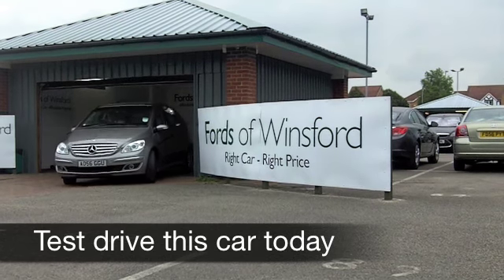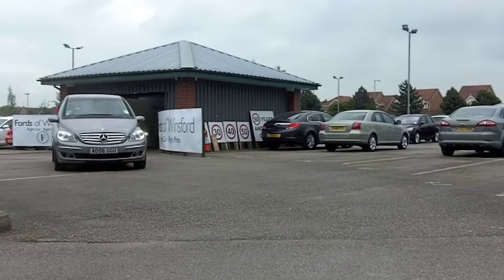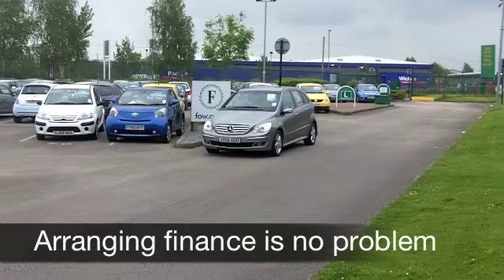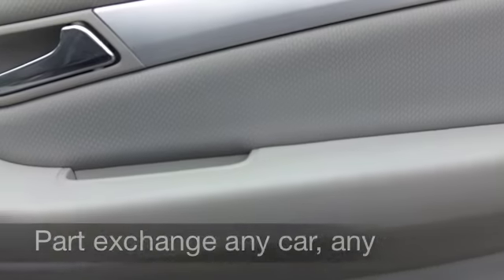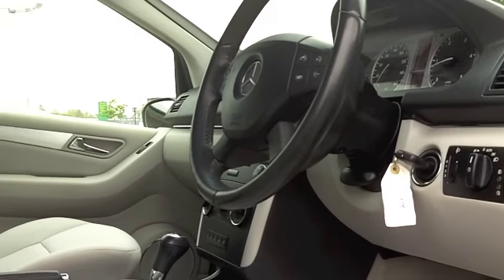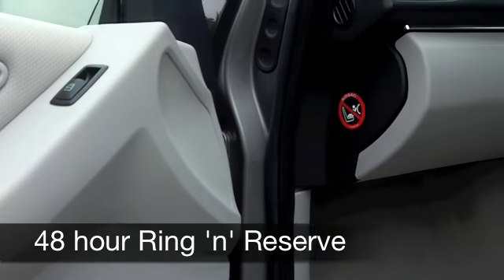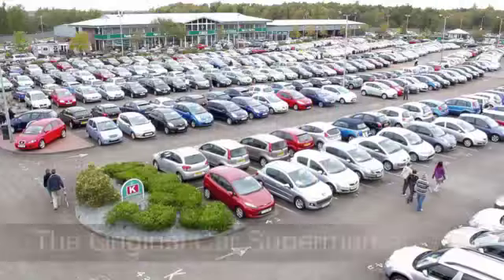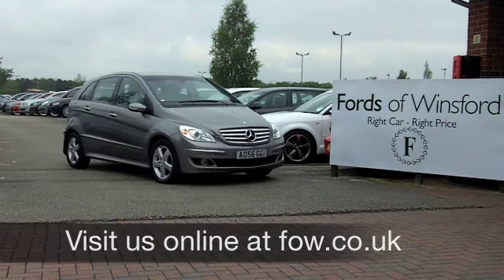USED MERCEDES-BENZ B CLASS DIESEL HATCHBACK (2006) B180 CDI SE 5DR TIP AUTO - AO56GGU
MERCEDES-BENZ B CLASS DIESEL HATCHBACK (2006)  B180 CDI SE 5DR TIP AUTO

DETAILS:
First registered: 29/09/2006
Current mileage: 54,210
Registration: AO56GGU
Colour: GREY

FEATURES:
all round electric windows, remote central locking, cloth interior, all round airbags, air conditioning, pas, abs, alloy wheels, metallic paint, cd, heated seats, traction control, parking control, load space cover present, hand book present, cruise control